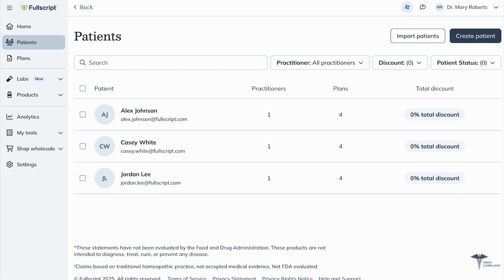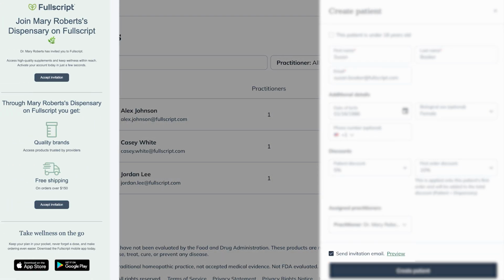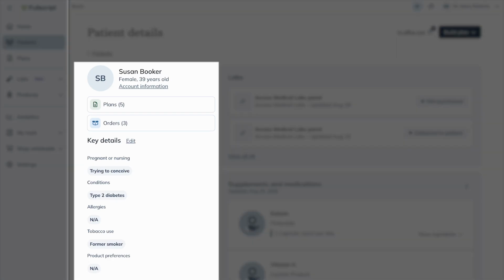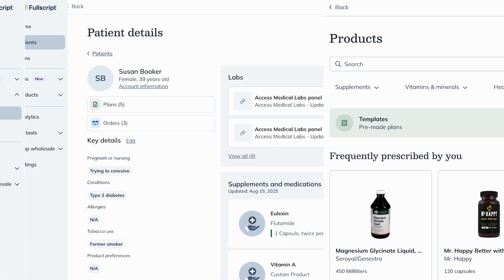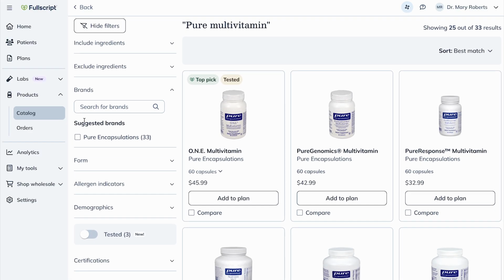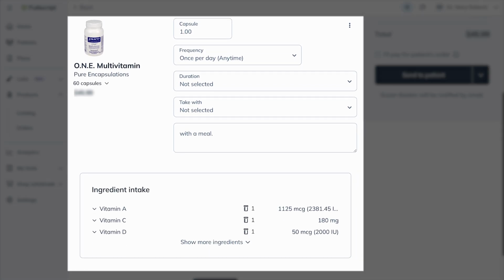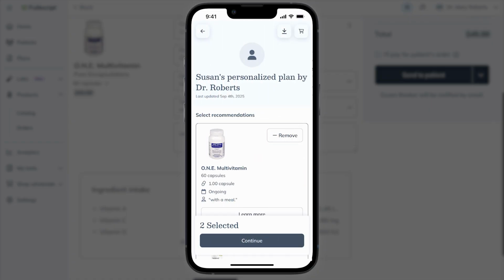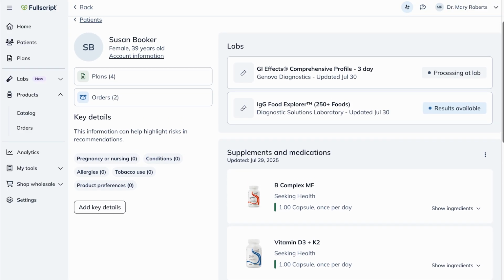Onboarding: Creating a patient profile and sending a plan | Provider support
Learn more about adding patients, updating their profiles, and creating personalized product plans that patients can review and purchase.